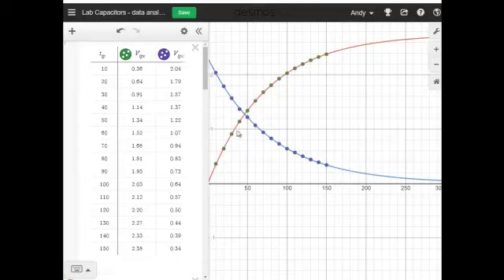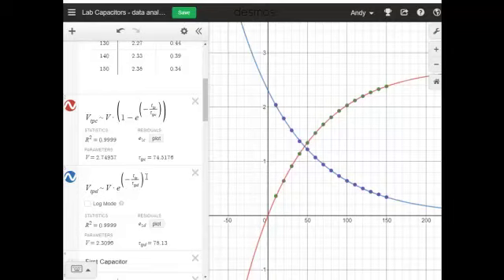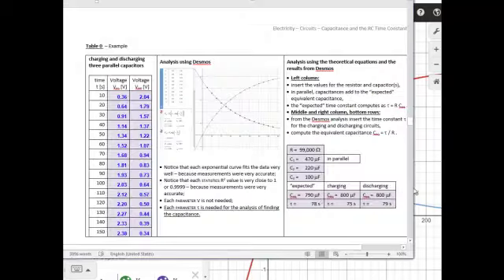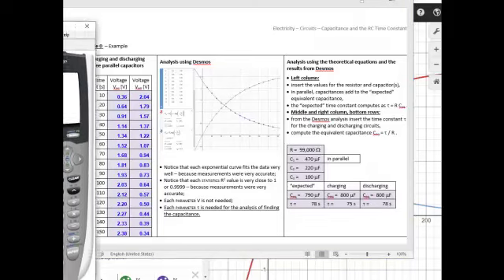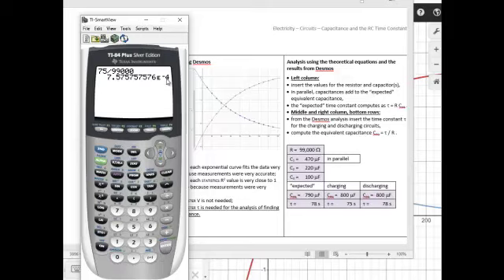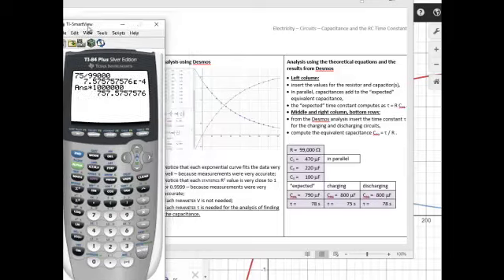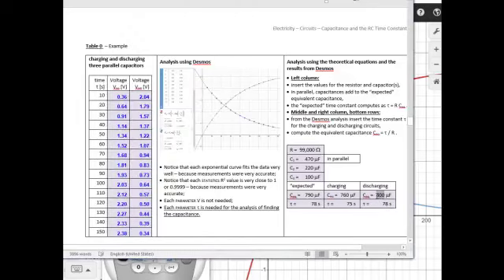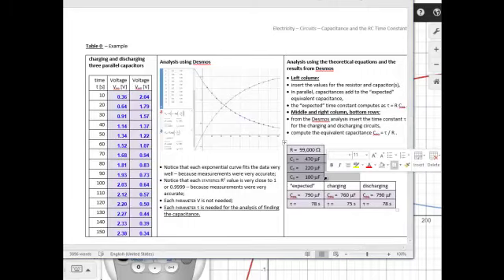Unit 7 Capacitance part 2 new ("video lab")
I may or may not have mentioned this during the video: I used 1500 and 2200 micro-Farad capacitors and a 33000 Ohm resistor.